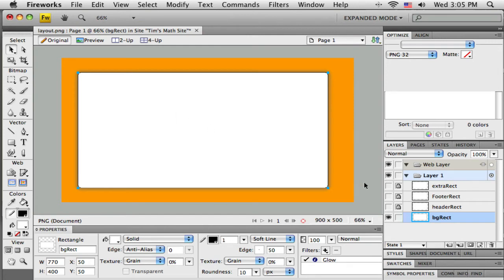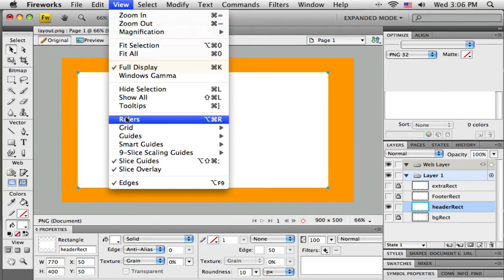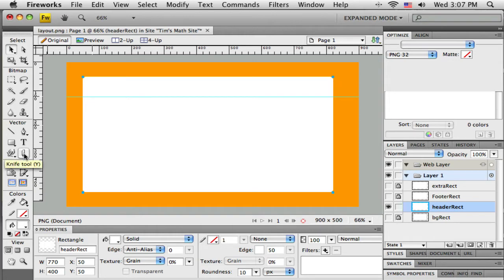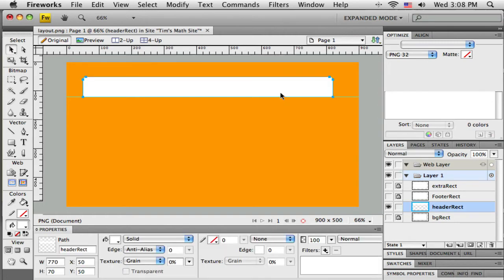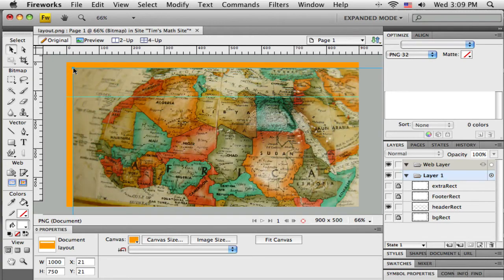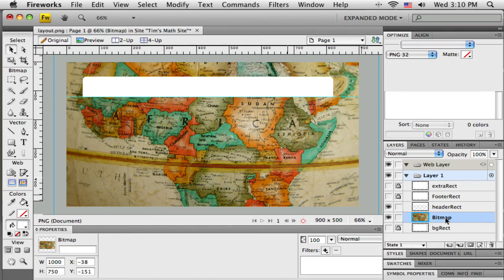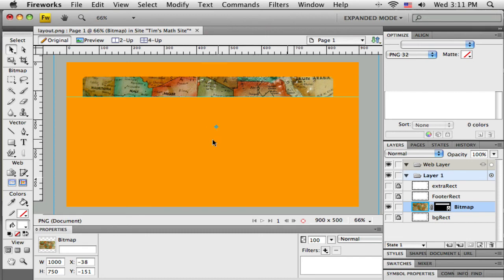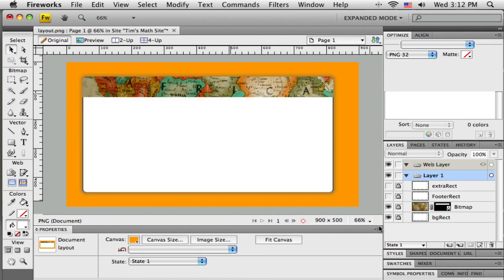Part 2.12: Web Layout in Adobe Fireworks CS4 Creating a web site layout in Fireworks CS4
Building the header
Web Layout in Adobe Fireworks CS4
Creating a web site layout in Fireworks CS4